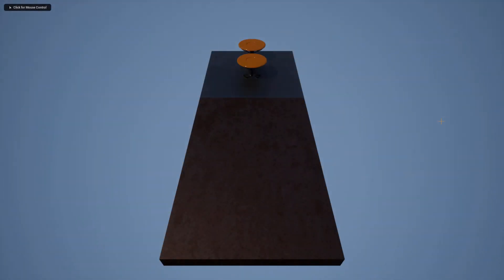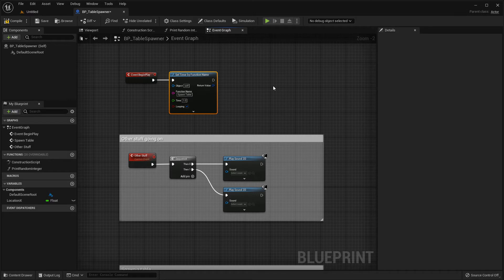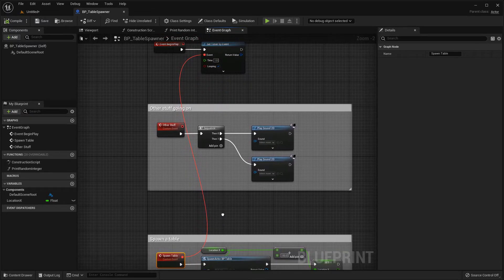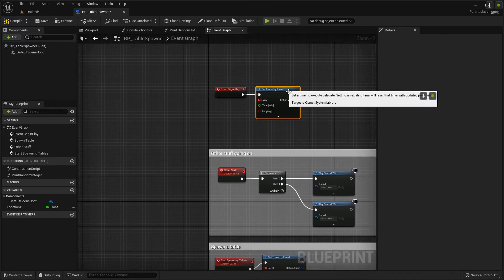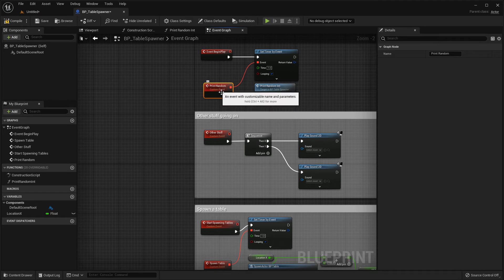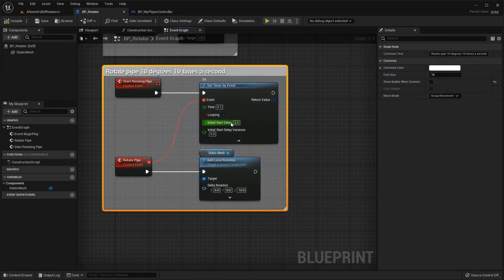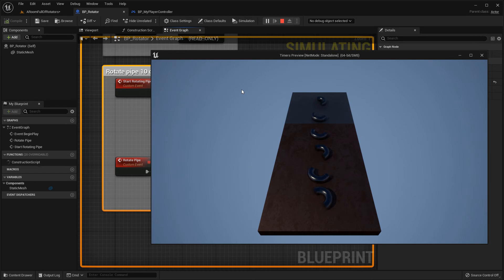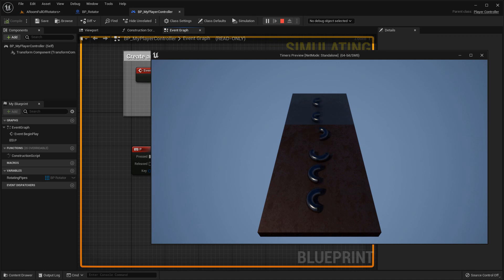UE5 Blueprint Tips - Timers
Blueprint Hints & Tips for Unreal Engine 5.

In this episode, I talk about how to use Timers in your games development and describe best practices for implementation and maintainability.